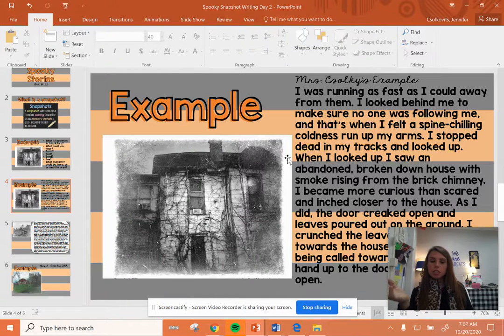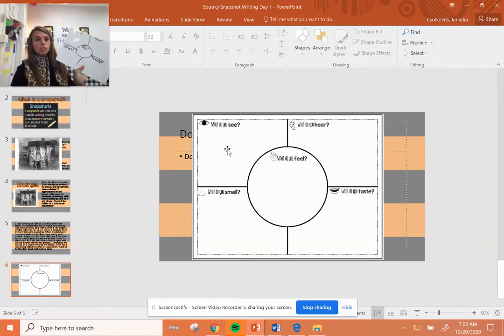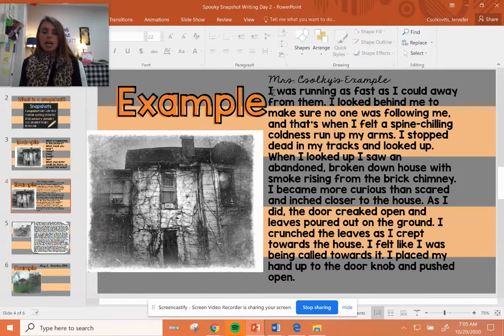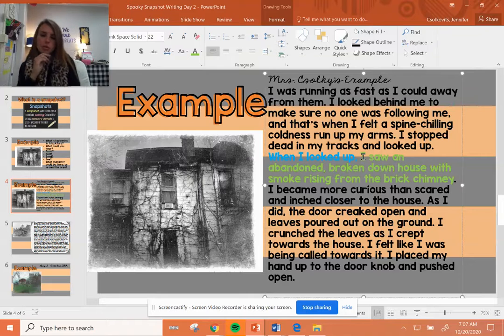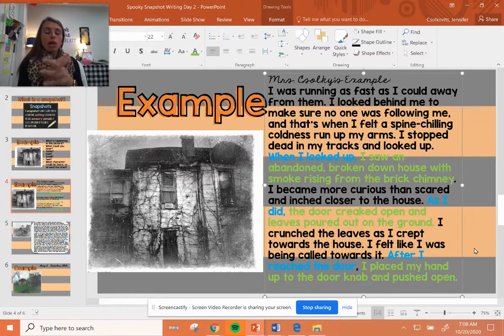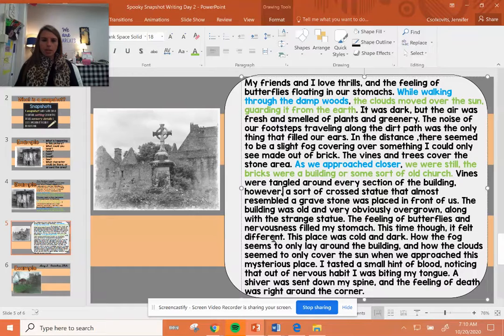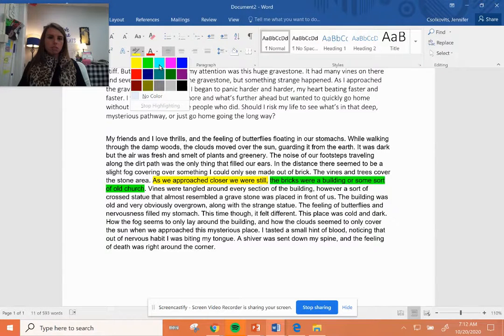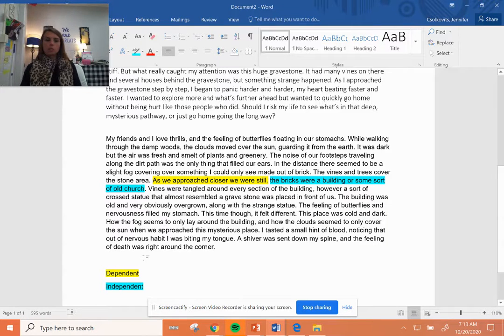Spooky Snapshot Writing with Clauses 10/20